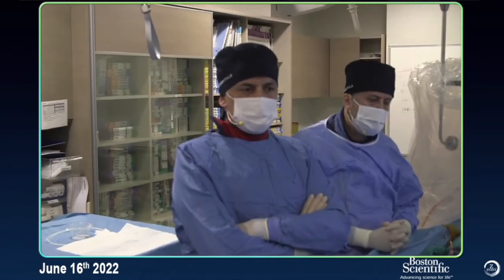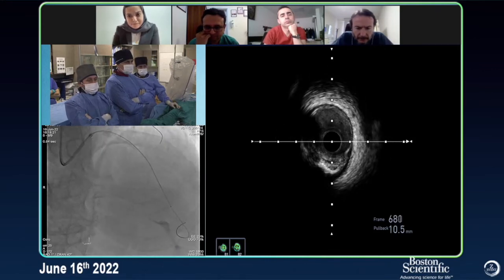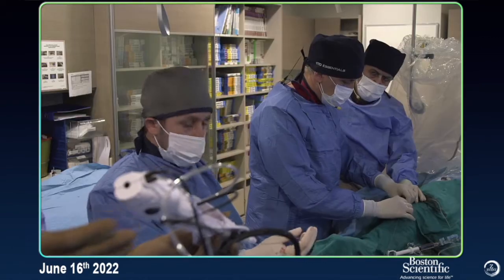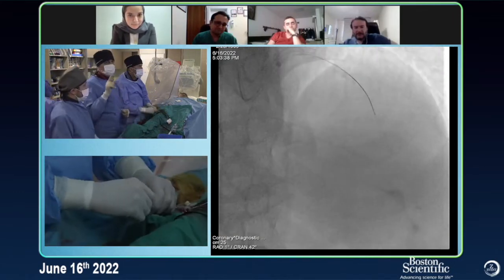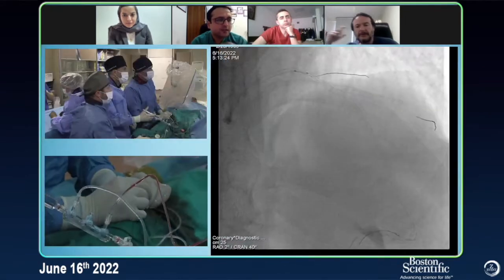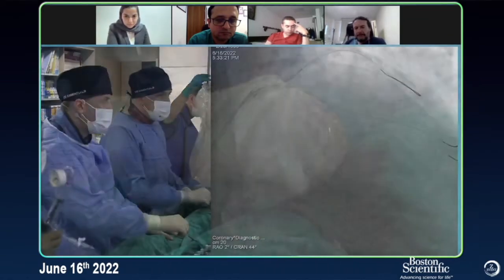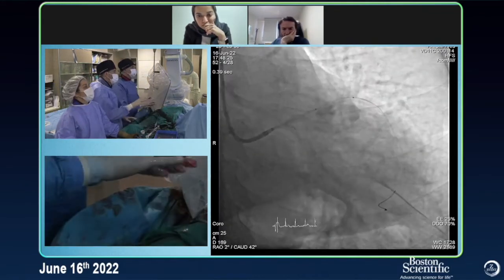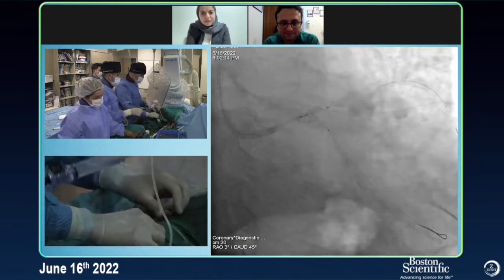Prof.Dr.Omer Goktekin/Istanbul-Rotatioanal Atherectomy Live Case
Heavily Calcified LAD